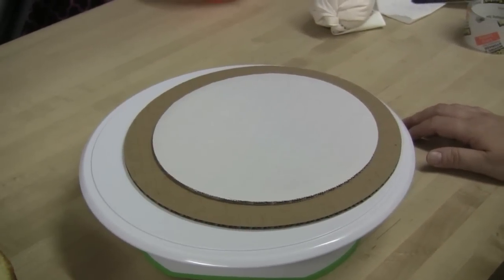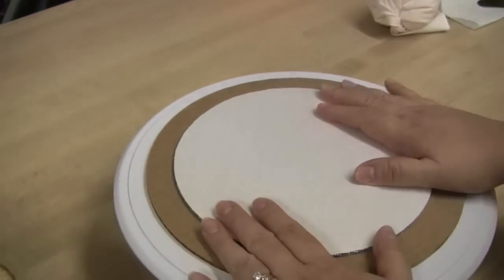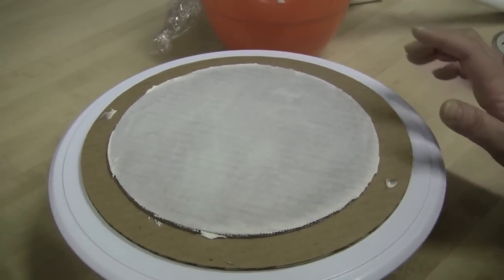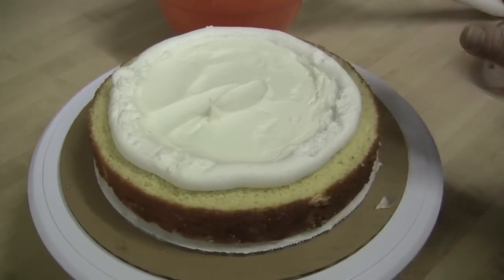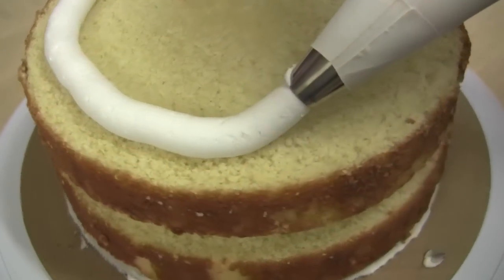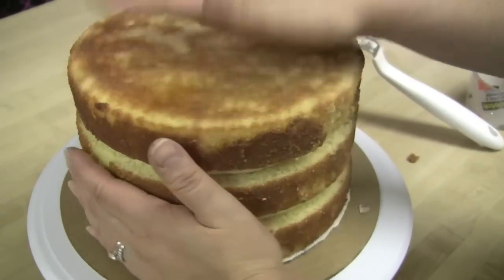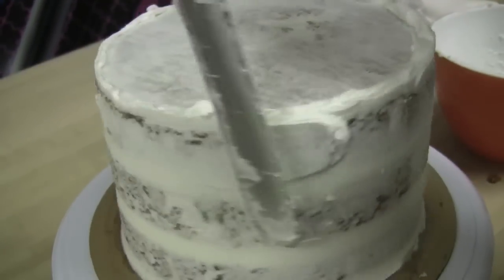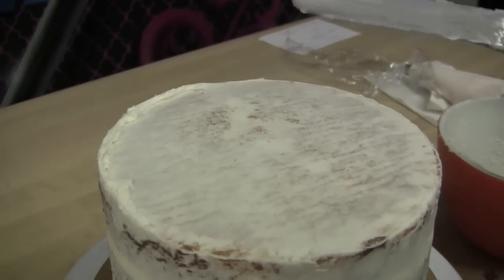How To Dam, Fill, And Crumb Coat Cakes: The Krazy Kool Cakes Way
Visit my online shops for my handmade merchandise, and PDF tutorials.

If you have any questions about the tools/materials, and/or any of the techniques used in this tutorial, please leave your question in the comment section.

For a WONDERFUL explanation to what recipes I use and in which part of the cake, please follow this